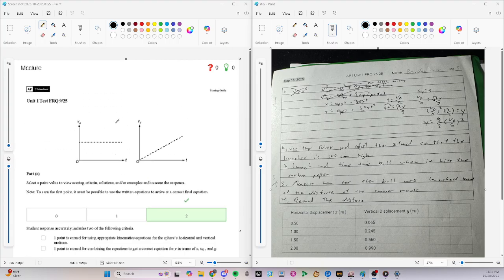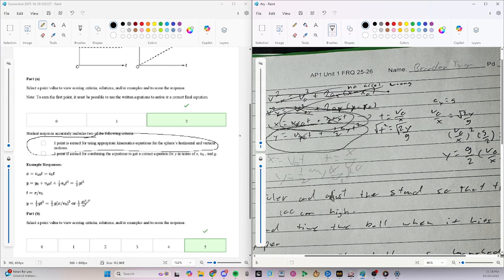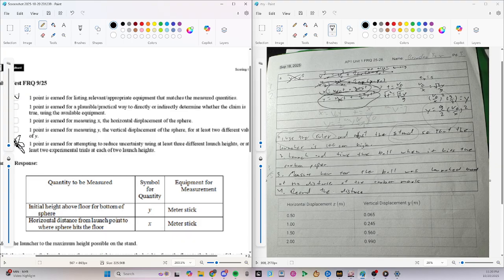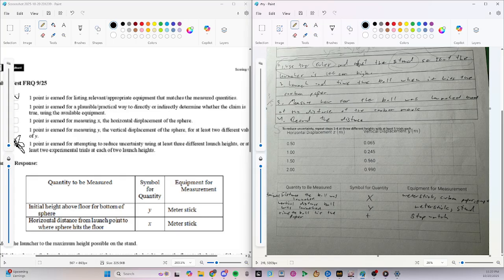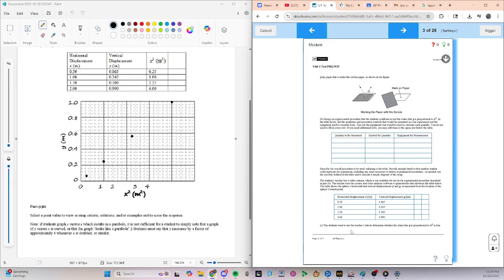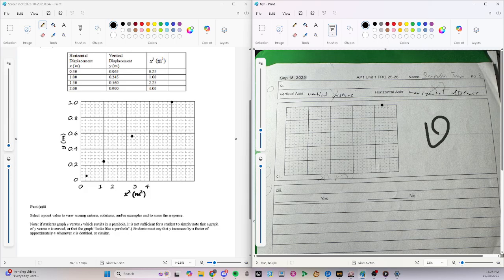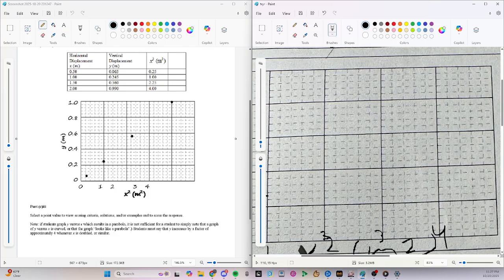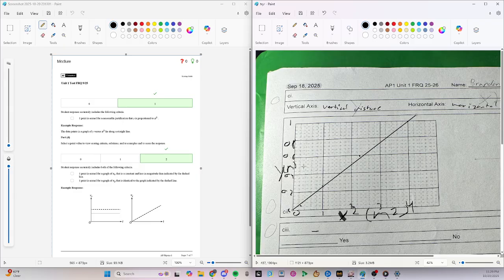unit 1 frq test oreetion